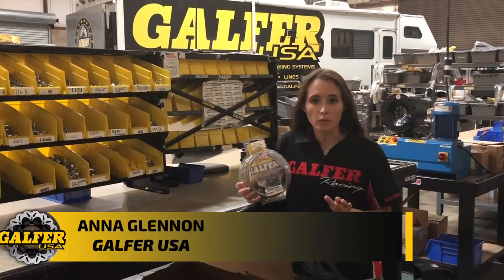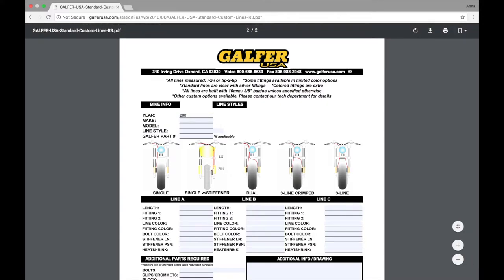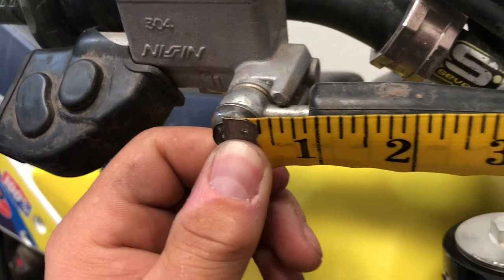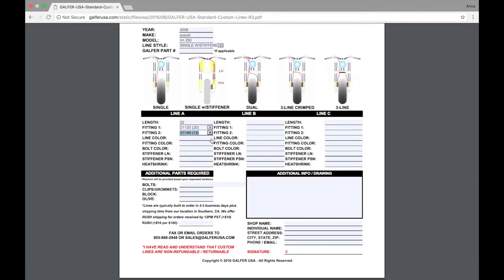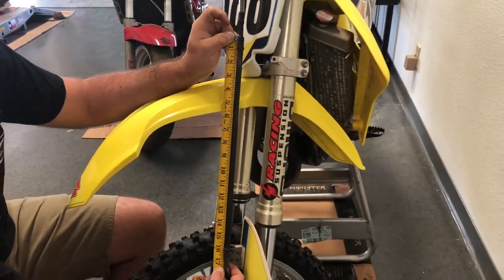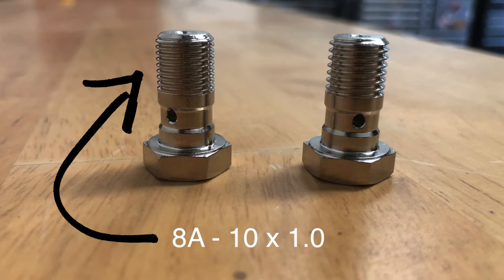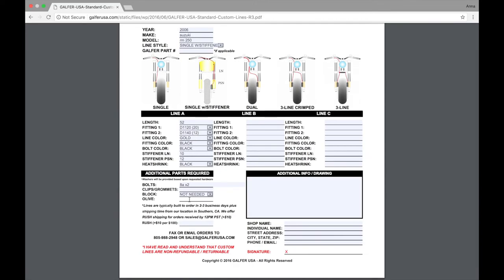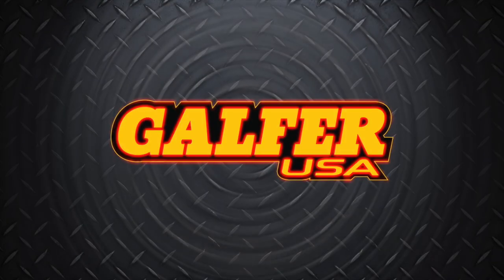How to order a custom brake line kit from Galfer USA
Here's a walk through video of our Custom Brake Line sheet. You can start your custom brake line order with Galfer USA by following this